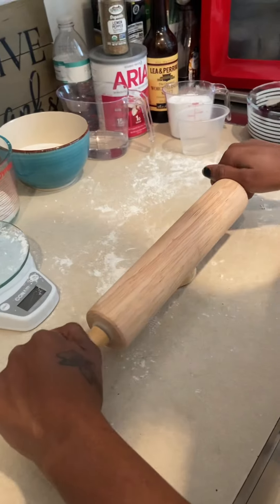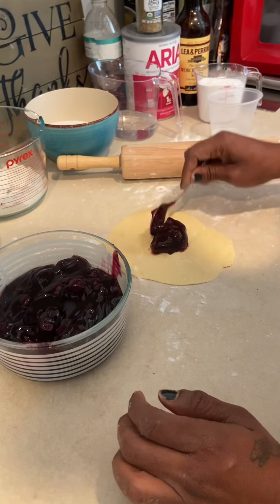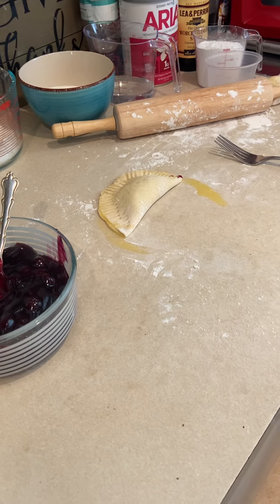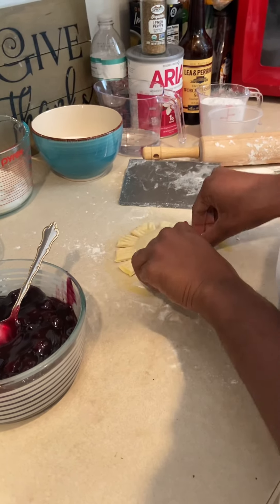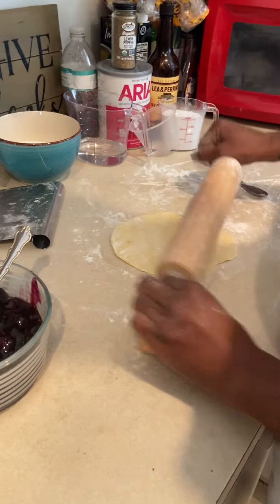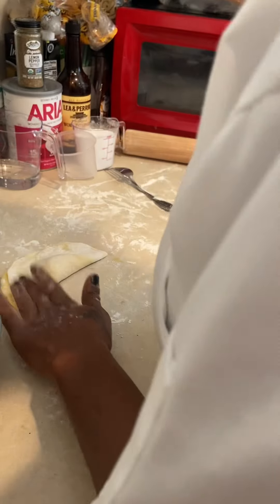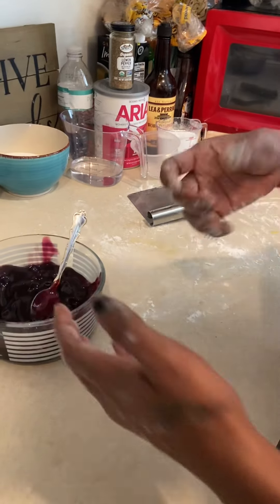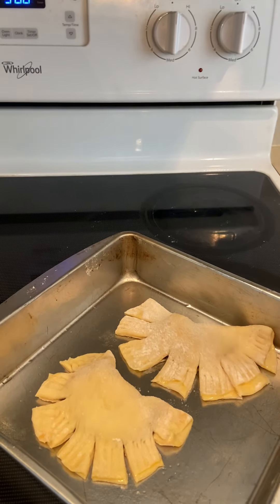Making Danish! Snail/Eyeglasses/Figure8/Bearclaw part 2 of 4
Directions:
Shape 2 of each, 2 ounces each.

1. For the Bearclaw (rollout Square, put in feeling, fold over, make cuts)
2. Proof until double in size. Add pie filling 1 teaspoon per danish. Bake 300° in a convection oven for 10 to 12 minutes or until golden brown.
3. Egg wash: 1 egg to 4 tablespoons of water
4. Simple syrup: One cup of regular sugar mixed with one and a half cup of water. Heat and dissolve sugar and reduce a little.
5. Icing mix: One cup of confectionary sugar and one tablespoon of water.